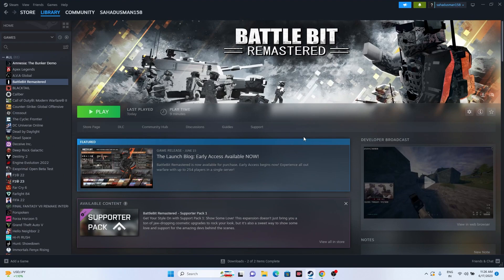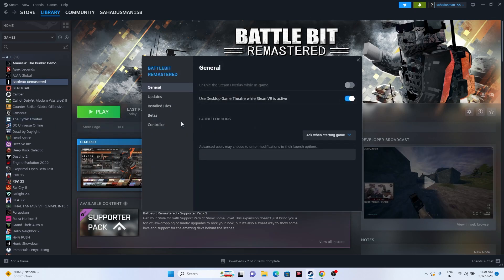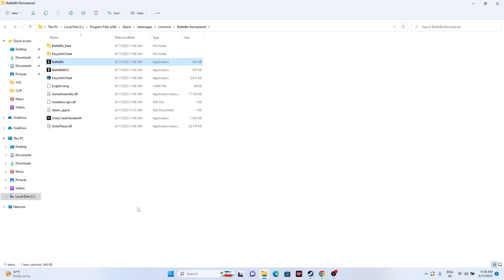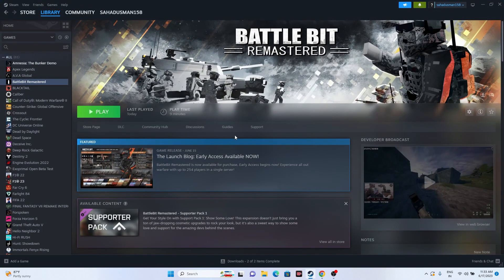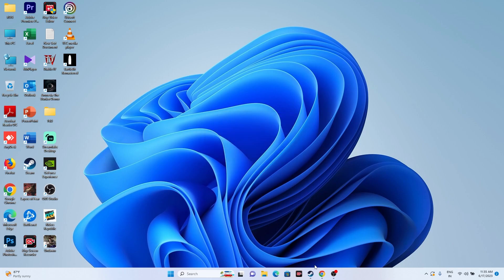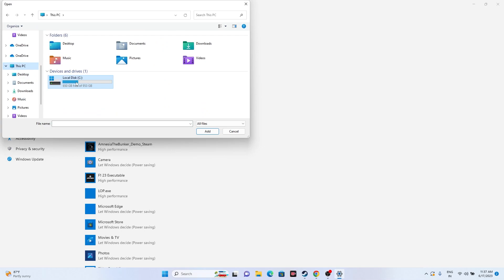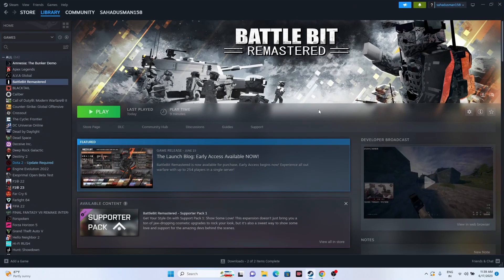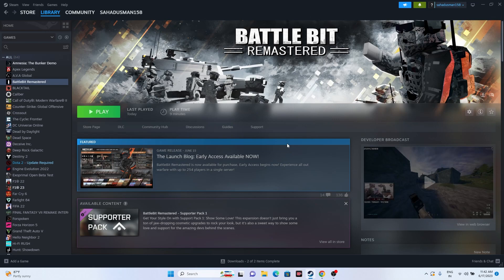How to Fix Battle Bit Remastered Crashing,Won't Launch,Freezing,Stuttering and Black Screen Issue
BattleBit Remastered is a thrilling massive multiplayer FPS featuring a low-poly design and the ability to have up to 254 players per server. Engage in intense battles on a nearly fully destructible map while utilizing a variety of vehicles. While the game is still in early access, a few players have reported experiencing compatibility issues during launch, resulting in unexpected crashes. This issue has caused frustration for players hoping to dive into the game and experience its many features. Nonetheless, the developers are working on addressing this issue, ensuring a smoother and more enjoyable experience for all players upon release.

Fix: BattleBit Remastered Keeps Crashing on Startup on a PC
As you know the possible reasons, it’s time to jump into the troubleshooting methods below and follow them until the problem gets fixed. Sometimes PC gamers don’t follow a few methods, thinking these workarounds won’t help. But the fact is that even a basic method can help you a lot which may not come in handy to others. So, don’t skip any method until you’re done. Now, without further ado, let’s get into it.

STEPS IN THIS VIDEO :
0:00-INTRO
0:40-RESTART YOUR PC
1:17-VERIFY GAME FILES
2:41-LAUNCH THE GAME FROM INSTALLATION FOLDER
3:10-RUN THE GAME AS ADMINISTRATOR
3:39-RUN THE GAME IN COMPATIBILITY MODE
4:20-SET WINDOWS LANGUAGE TO ENGLISH
5:02-SET TIME, TIME ZONE CORRECT
5:35-PRESS ALT AND TAB KEY AND LAUNCH THE GAME
6:06-DELETE THE SAVED GAME FILES
6:26-ALLOW THE GAME TO WINDOWS SECUIRTY
7:49-DISCONNECT MULTIPLE MONITORS AND REMOVE UNWANTED FROM USB PORTS
8:11-PERFORM A CLEANBOOT
9:03-DISABLE THE STEAM OVERLAY
9:15-GIVE COMMANDS IN LAUNCH OPTIONS
9:42-CLOSE OVERLAY AND OVERCLOCKING APPLICATIONS
10:40-RUN THE GAME ON DEDICATED GRAPHICS CARD
11:30-INCREASE VIRTUAL MEMORY
12:55-WINDOWS UPDATE
13:16-UPDATE GRAPHICS CARD MANUALLY
14:21-INSTALL VISUALL C++
14:46-UNINSTALL AND REINSTALL THE GAME
15:15-CONCLUSION

THIS VIDEO ALSO ANSWER FOLLOWING QUESTION :
How to Fix Battle Bit Remastered Crashing at startup
How to Fix Battle Bit Remastered Not Launching
How to Fix Battle Bit Remastered Won't Launch
How to Fix Battle Bit Remastered Freezing
How to Fix Battle Bit Remastered Stuttering
How to Fix Battle Bit Remastered LOW FPS Drop issue
How to Fix Battle Bit Remastered Stuck on loading Screen
How to Fix Battle Bit Remastered Black Screen issue
How to Fix Battle Bit Remastered Issues